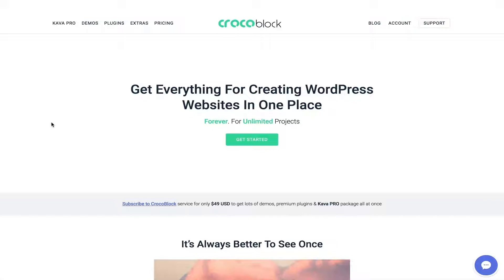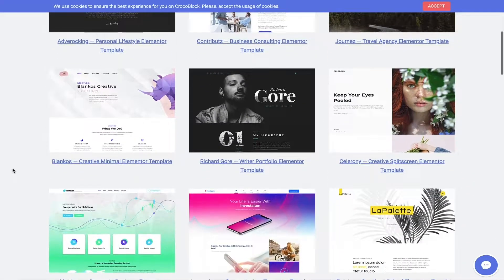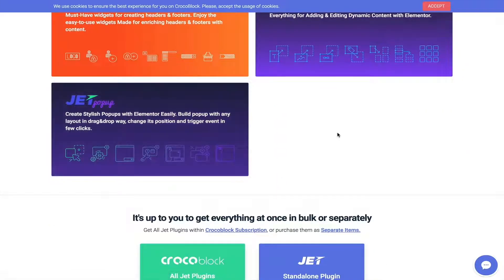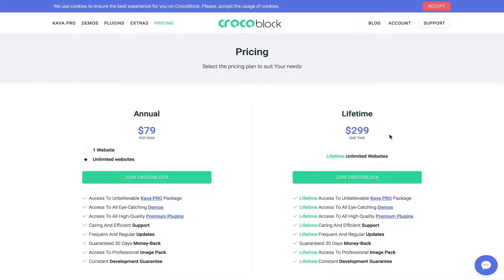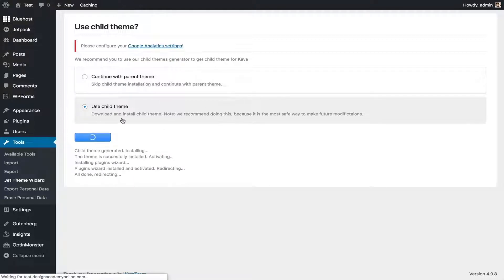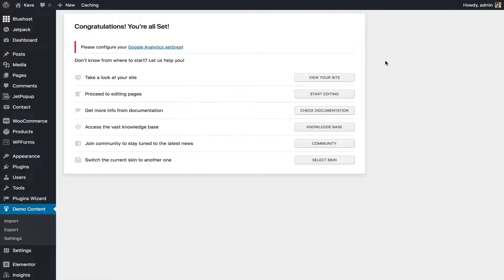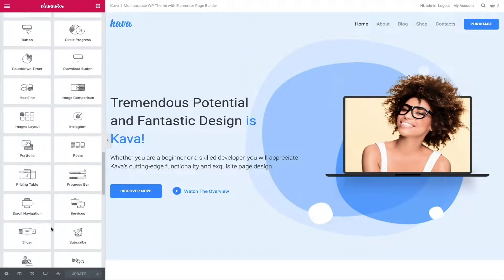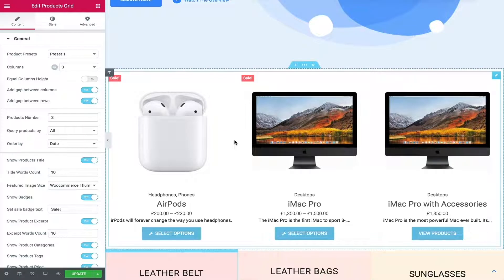Crocoblock review Products, Pricing, Installation, Elements Overview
My review on Wordpress Crocblock services : Their Plugins, Kava pro theme,  Demos, pricing, installation & widgets quick preview.